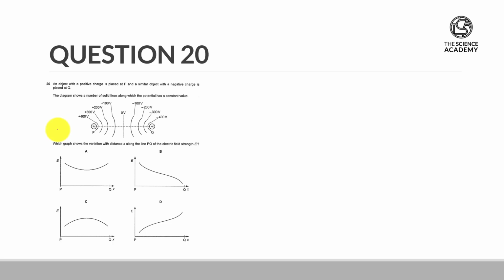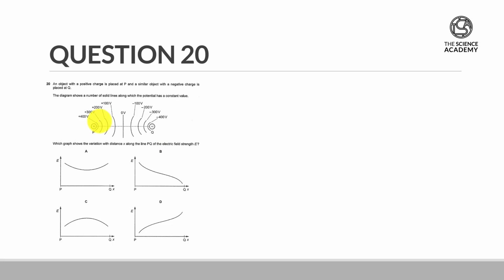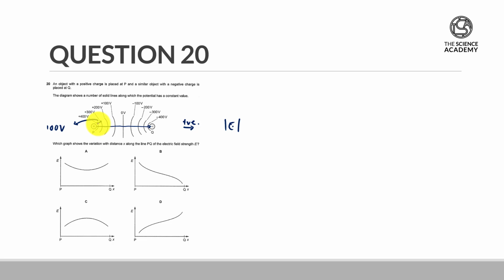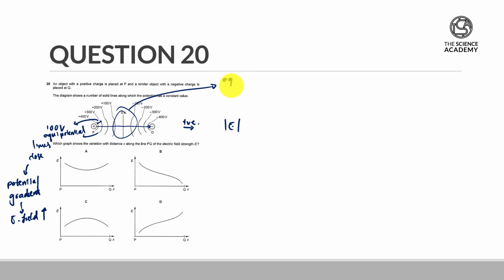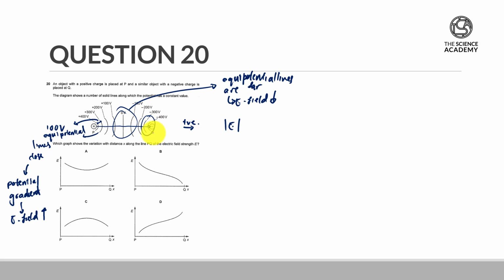2018 GCE A Level H2 Physics MCQ Solution 20